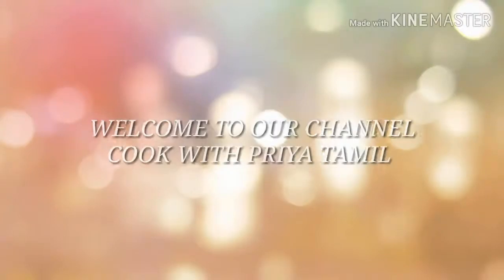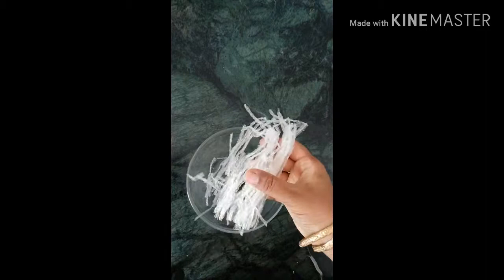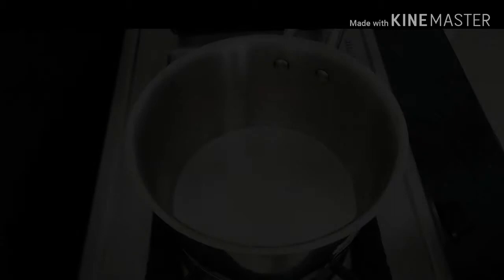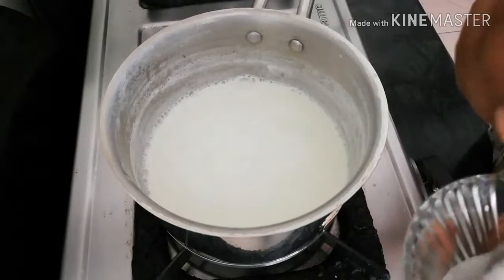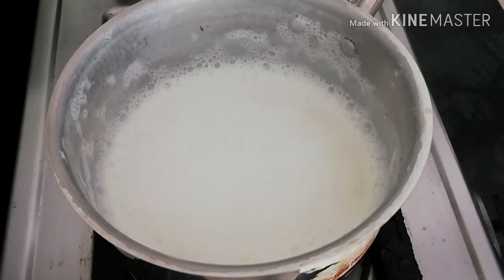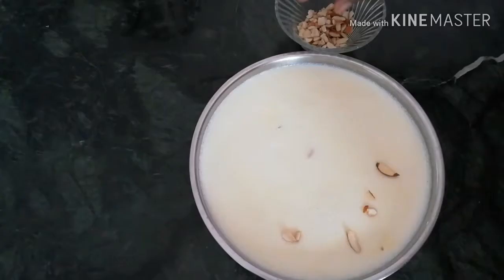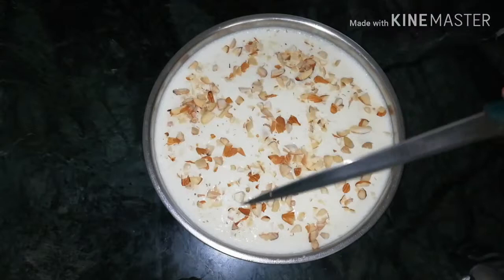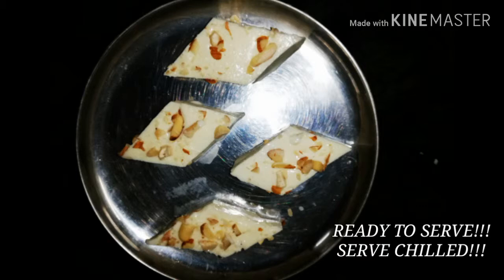கடல் பாசி பால் புட்டிங் || AGAR AGAR MILK DESSERT ¦¦ AGAR AGAR MILK PUDDING